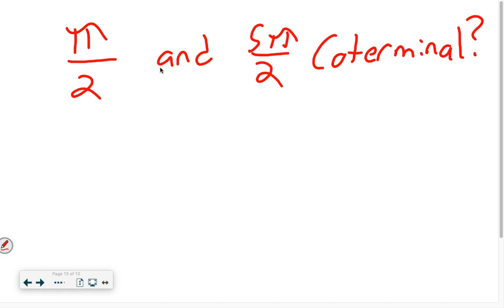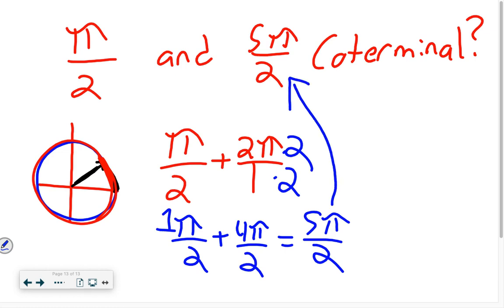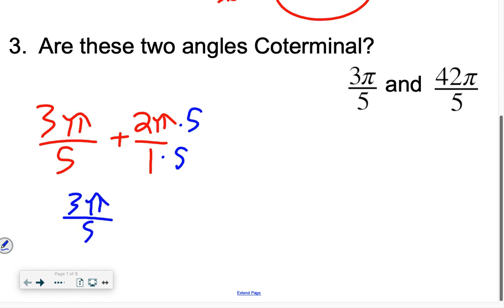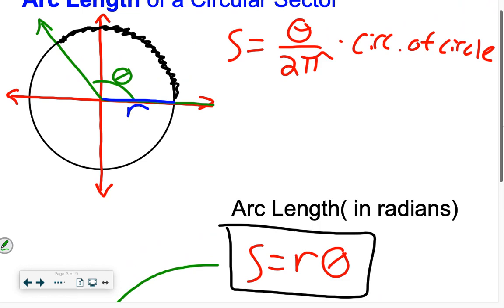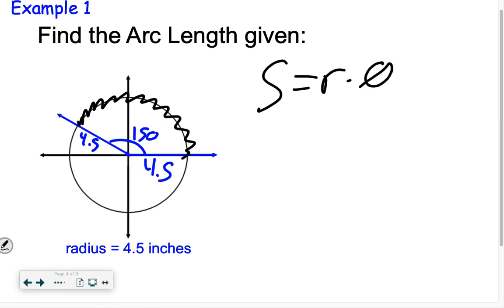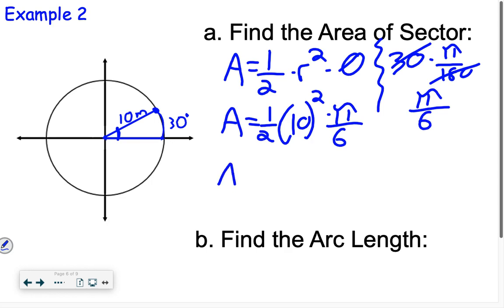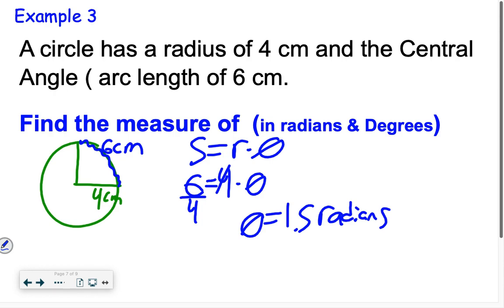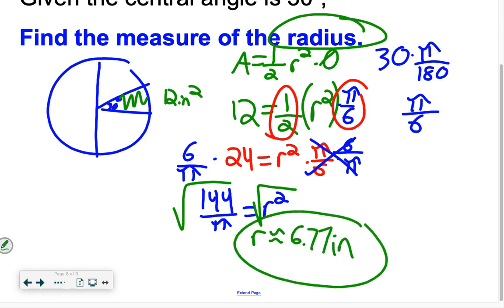Trig 6.1 day 2 video